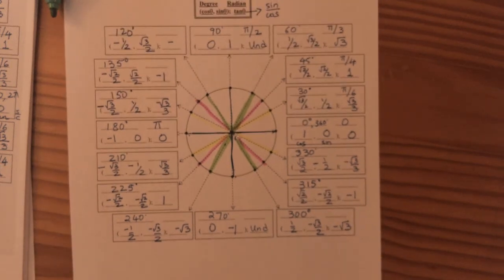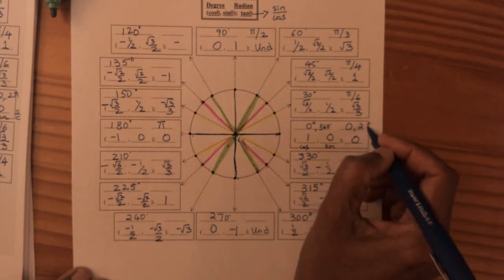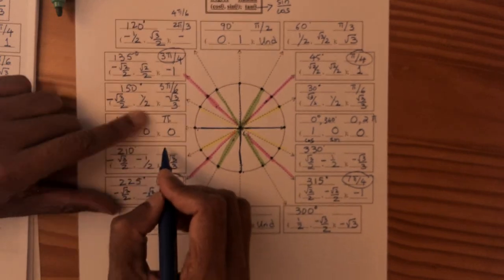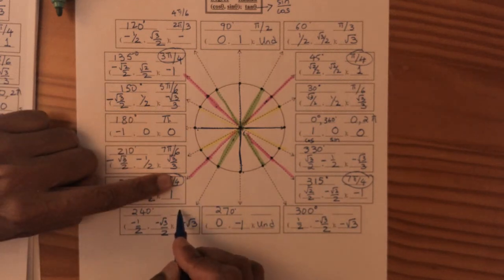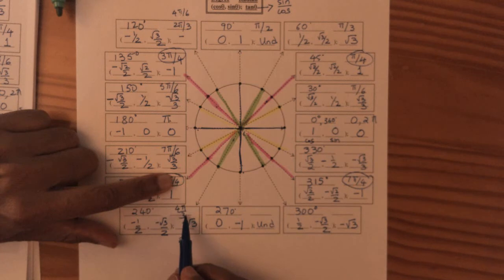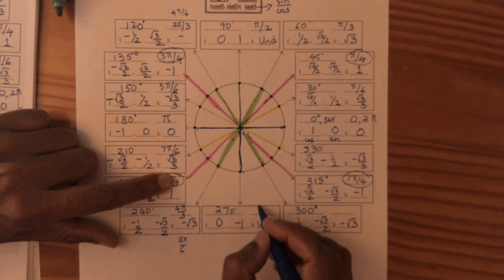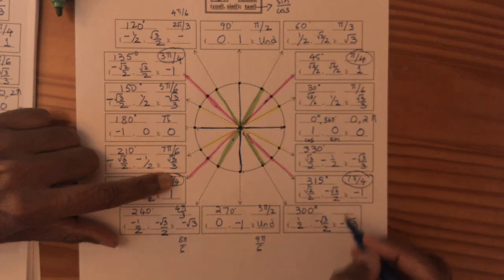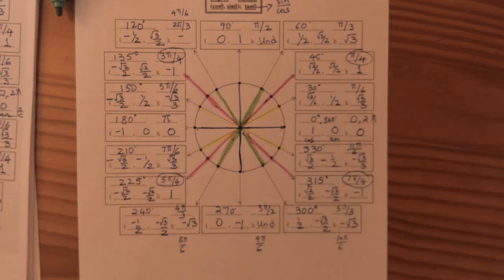PreCalc-1.3 Part 3 (Fill in Unit Circle)